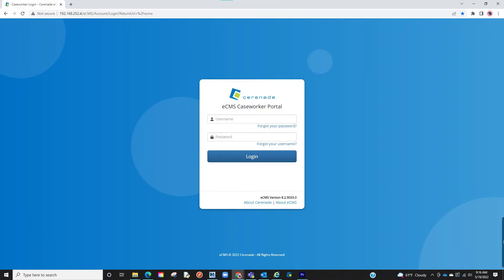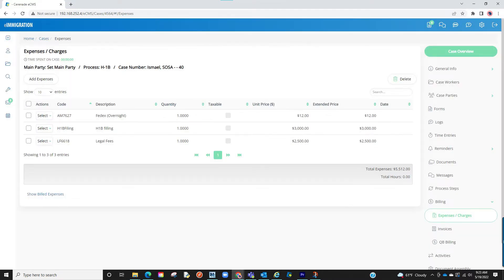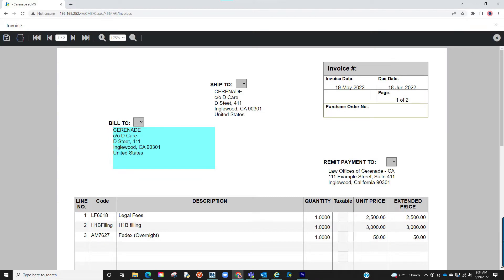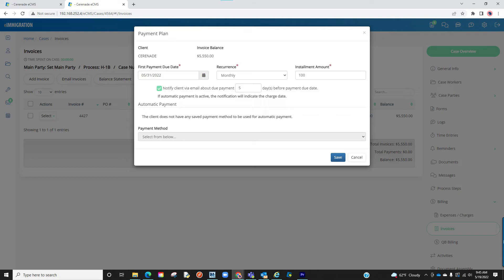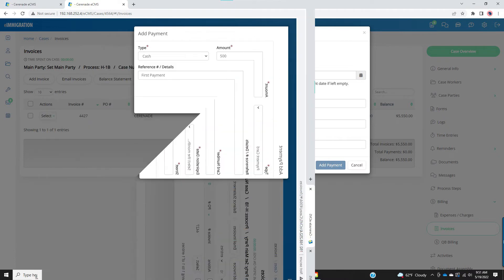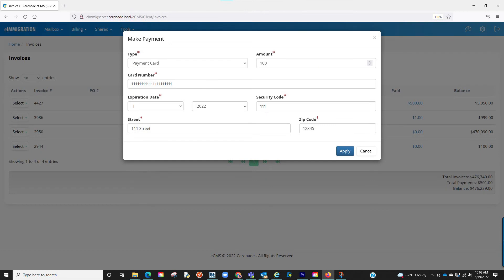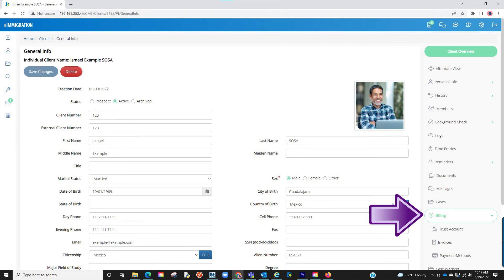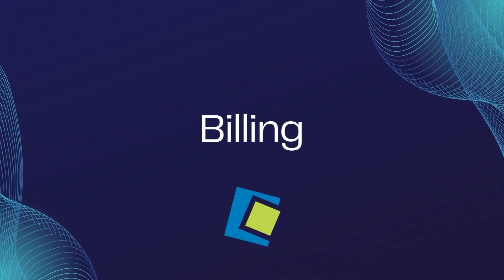Billing (Optional Module) | eimmigration by Cerenade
This video provides a detailed guide on creating invoices and processing payments in eimmigration's "Billing" module. You'll learn how to manage expenses, generate invoices, set up payment plans, accept various payment types, and utilize trust accounts, all from within a case or client profile.

Jump to a specific section in the video by using the chapters below.